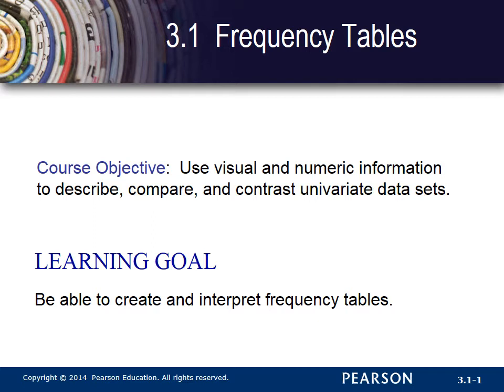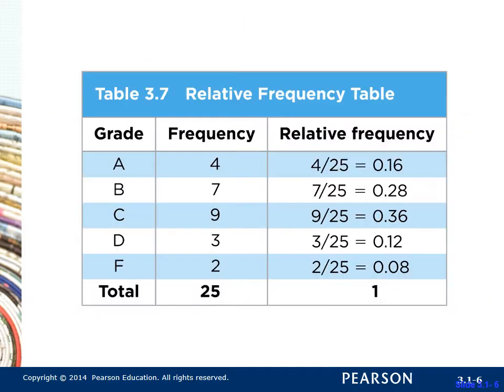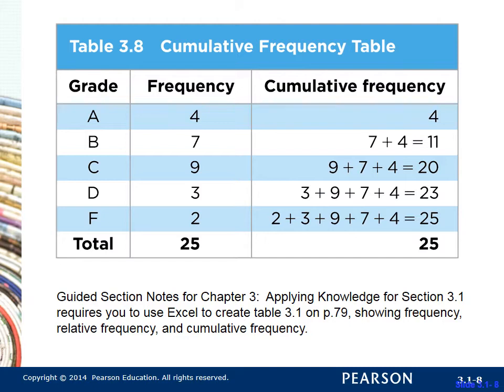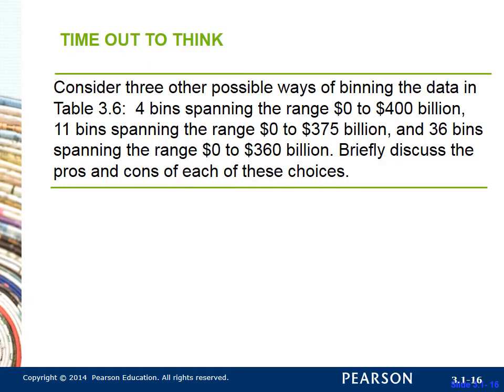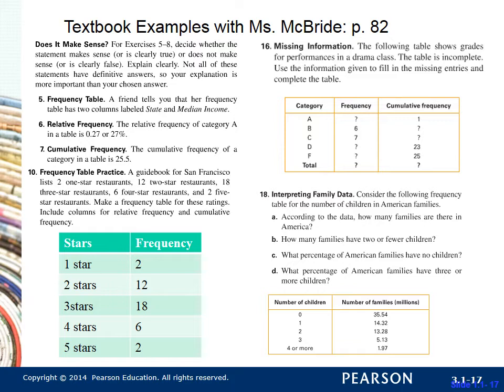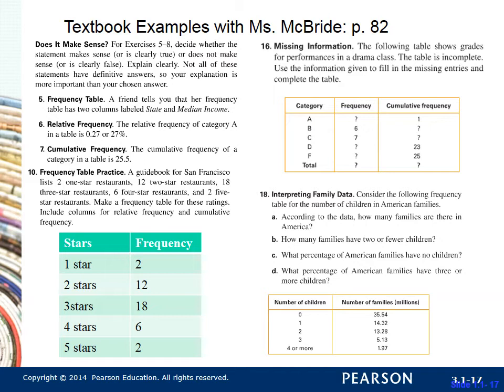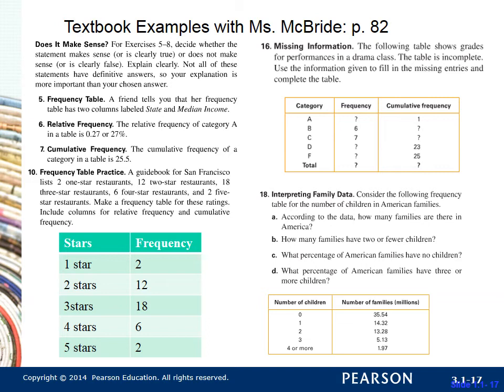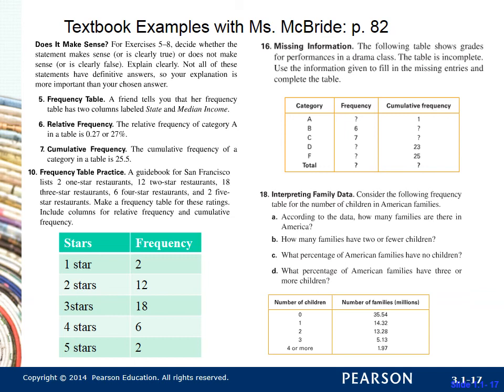MTH 157 Section 3 1McBrideNARR